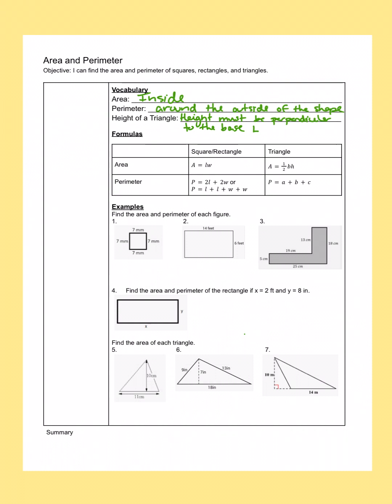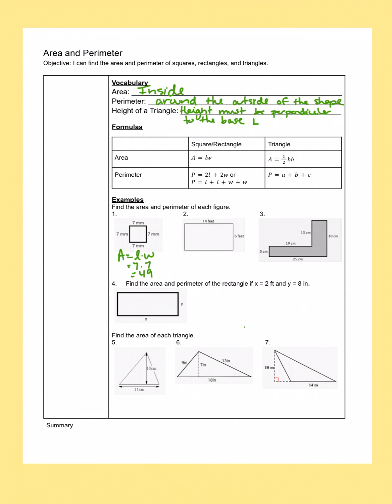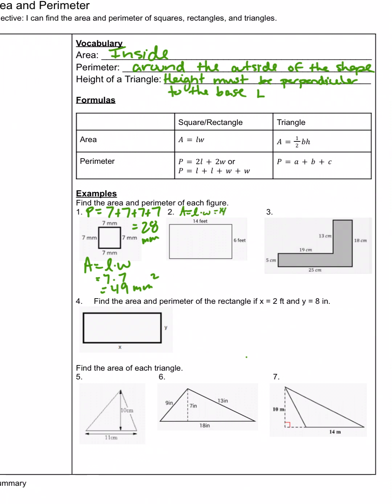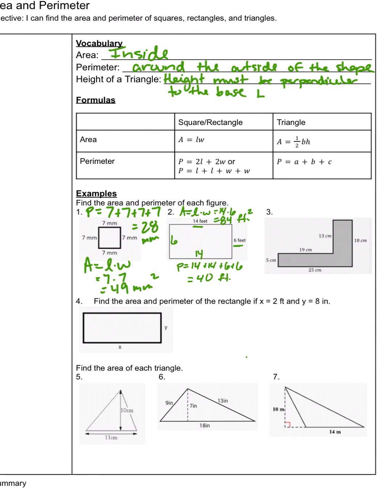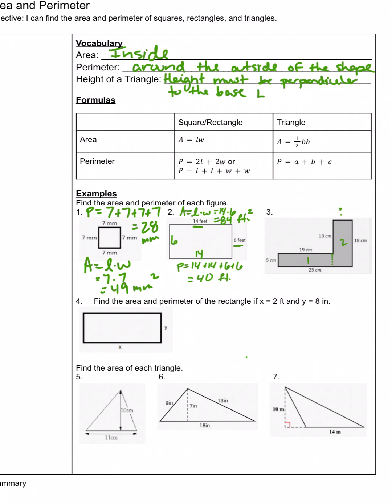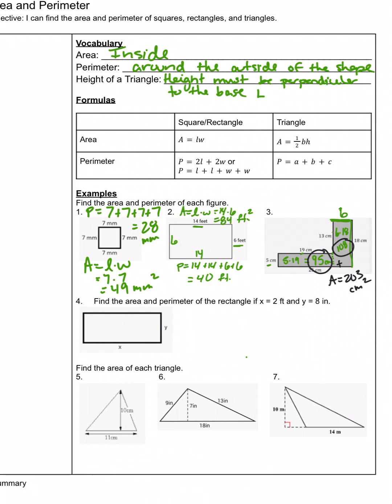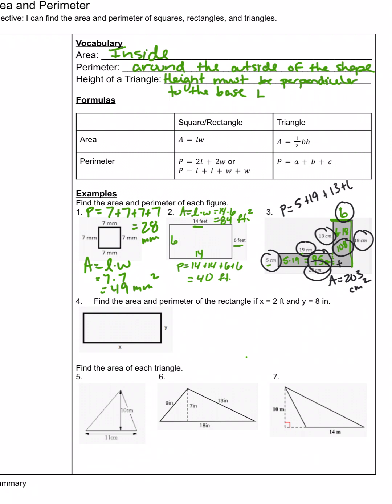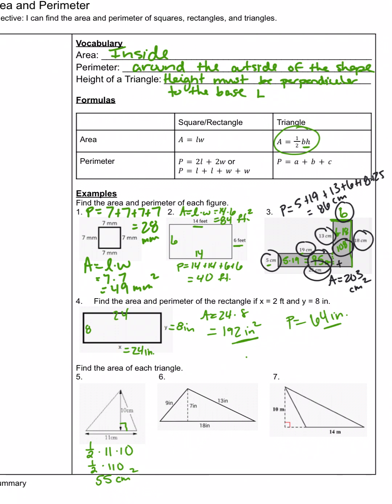Area and Perimeter